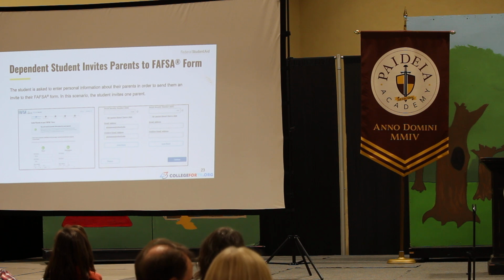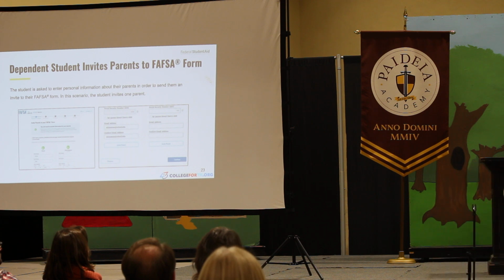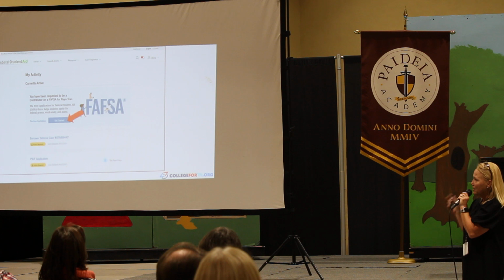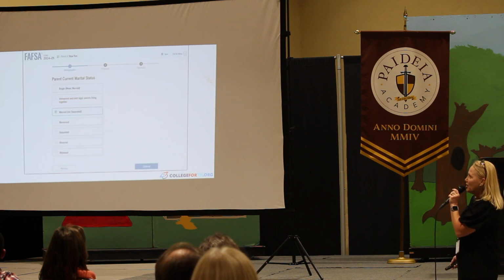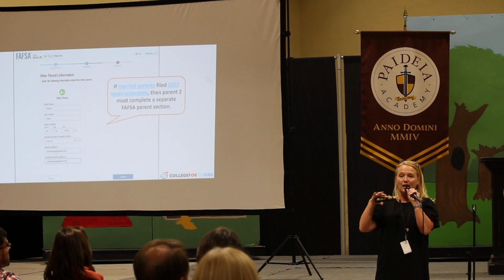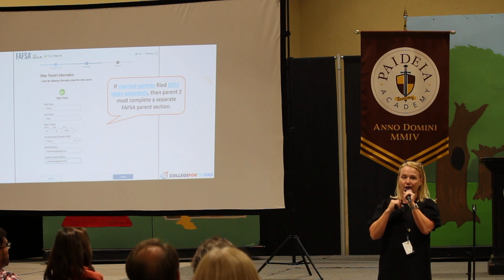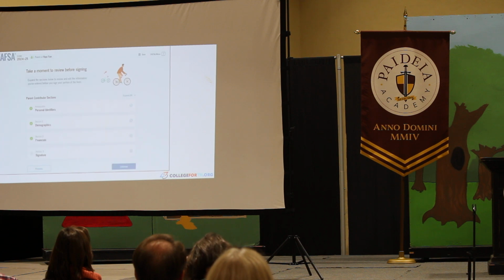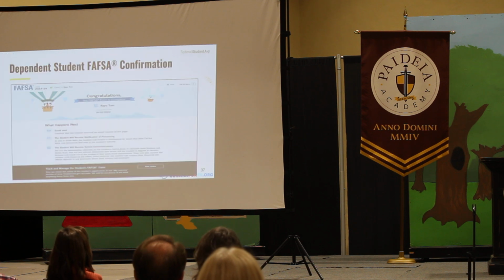Paideia Financial Aid Workshop (Part 3)